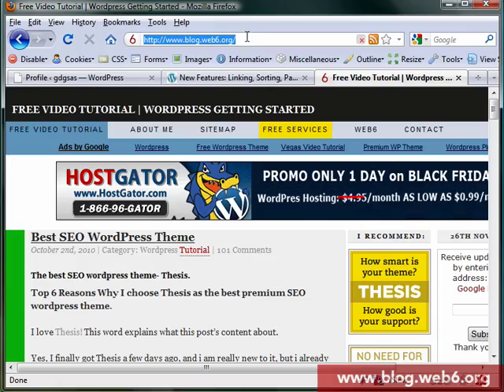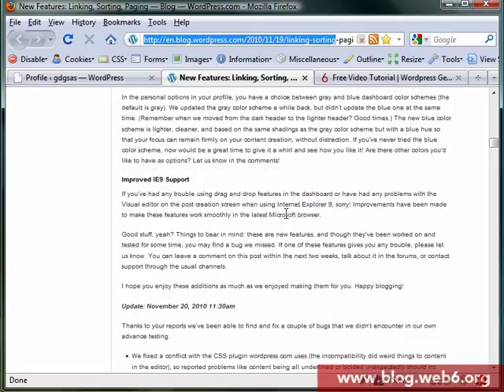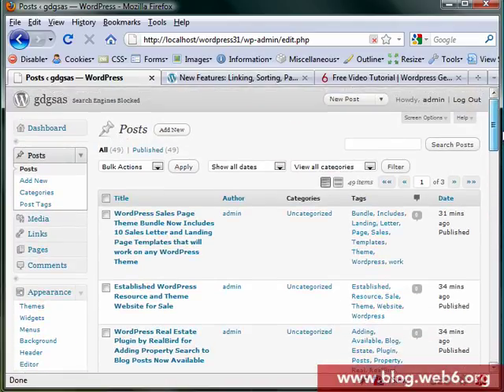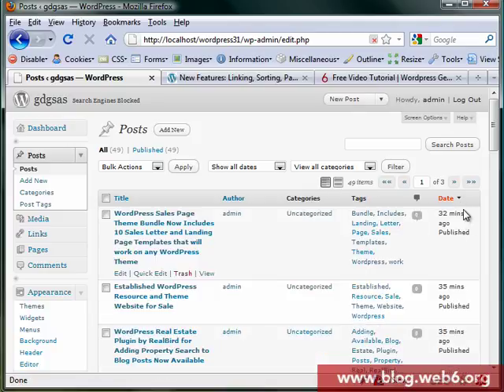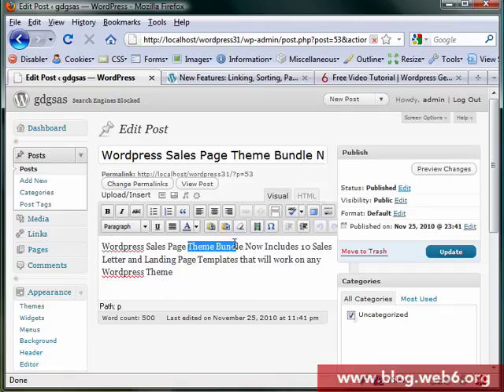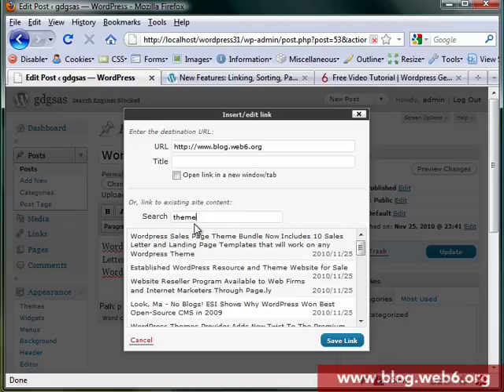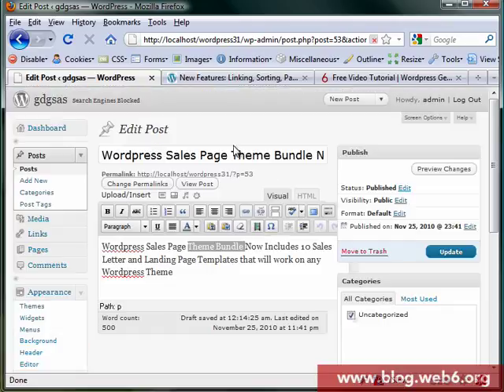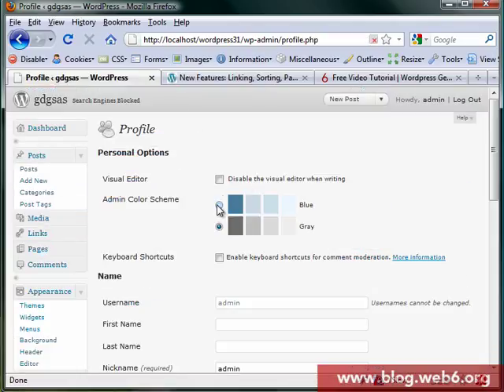wordpress 3.1 Beta Video Review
wordpress 3.1 beta review. I have download and install it locally, and explore the new features including the difference between version 3.1 and 3.0.

In both video i use wp 2.9.2 but the method is the same.

Thanks :-D